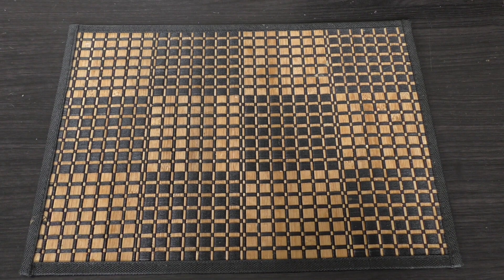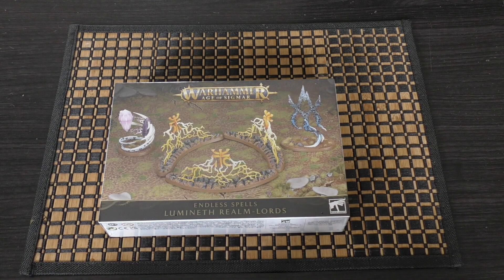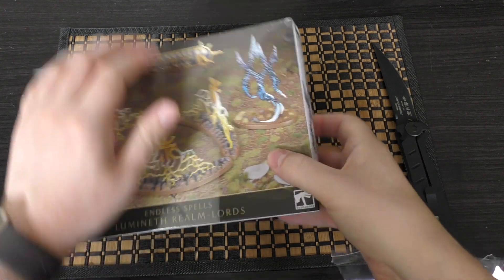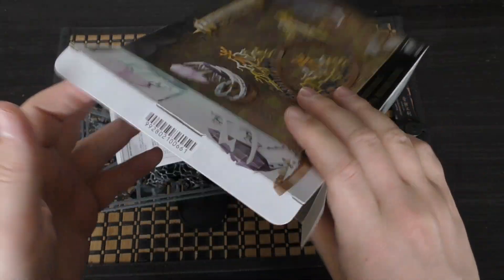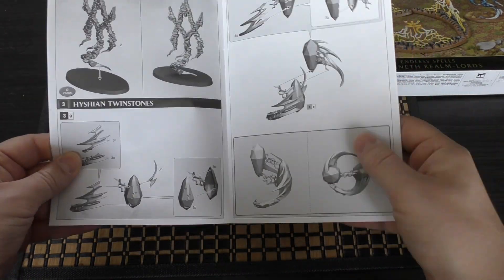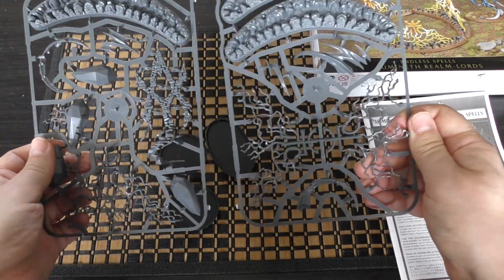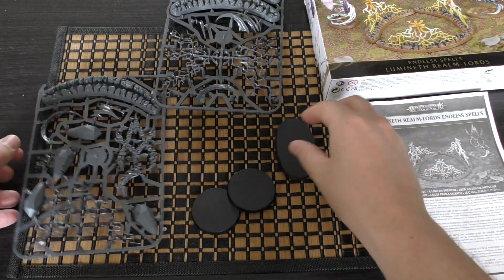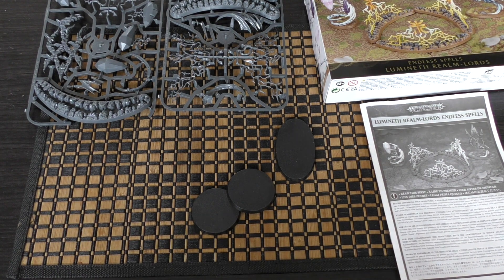Lumineth Realm-Lords - Endless Spells - Unboxing (AoS)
**Gemporia**
My unboxing of the Lumineth Realm-Lords Endless Spells from Games Workshop.